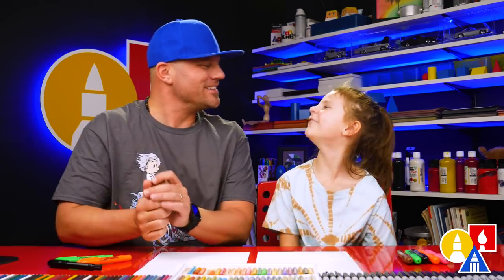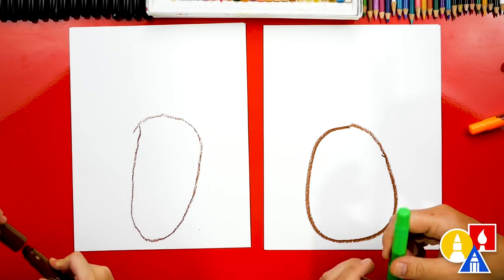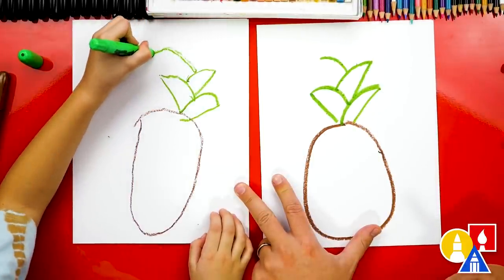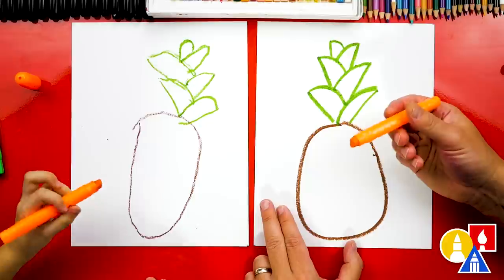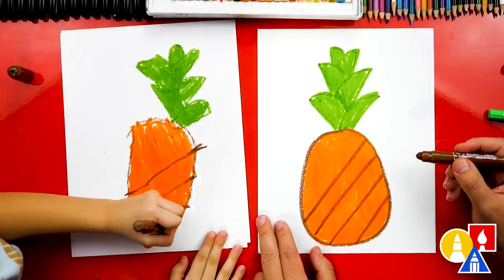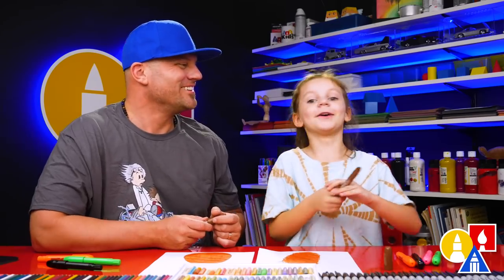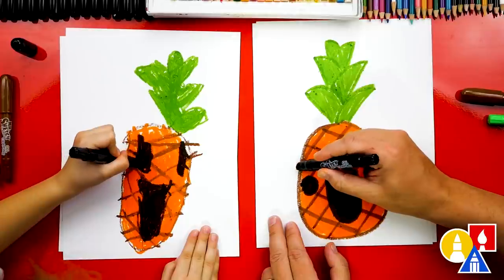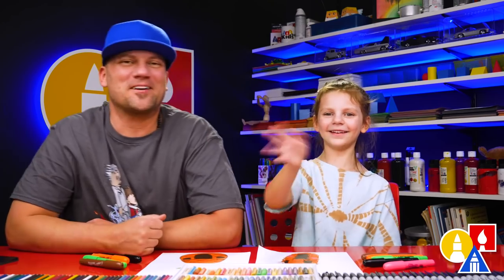How To Draw A Funny Pineapple - Preschool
Today, Olivia and I are learning how to draw funny cartoon pineapples. We hope you have a lot of fun drawing with us!
~Crayons
~Paper